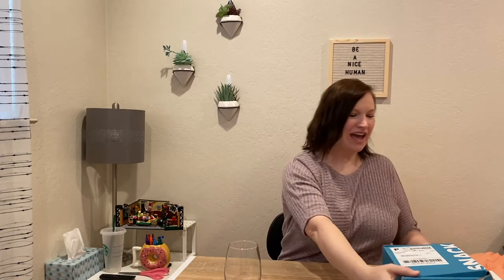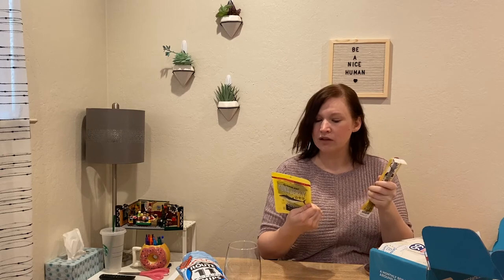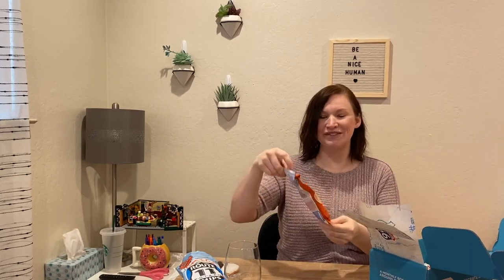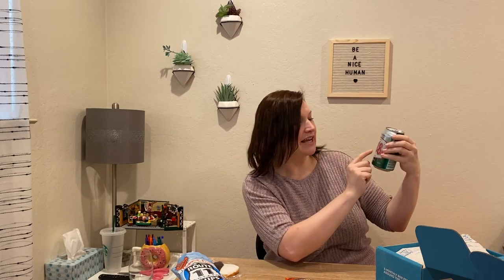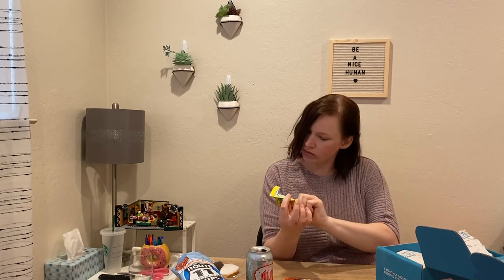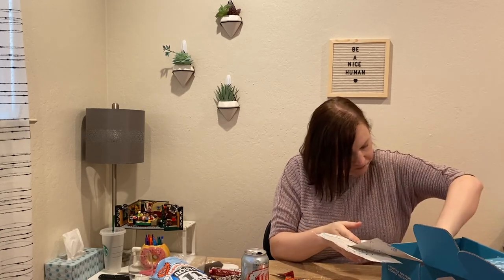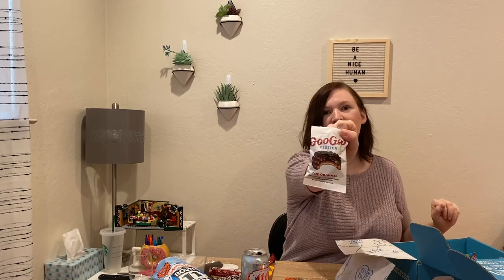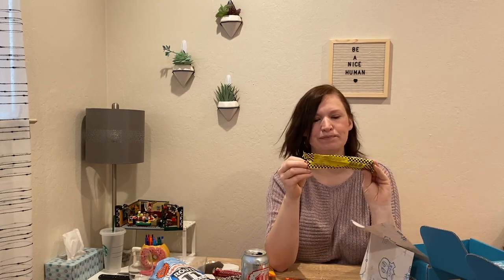Trying out the Snack Crate subscription treat box! Route 66 edition!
Trying out the Snack Crate subscription box.